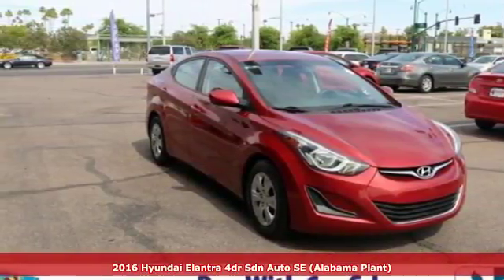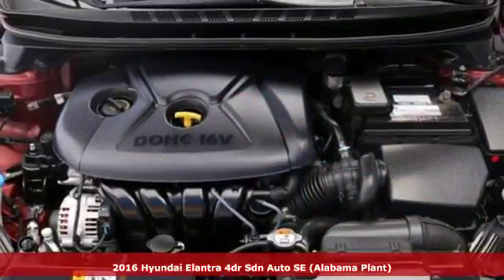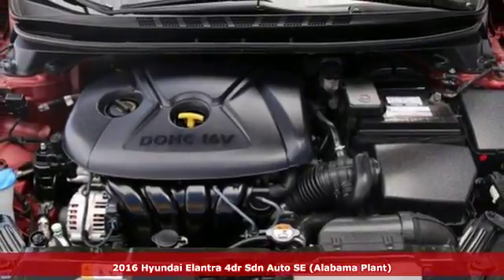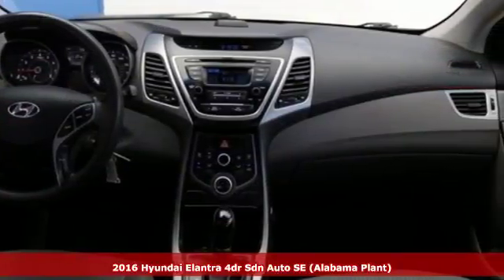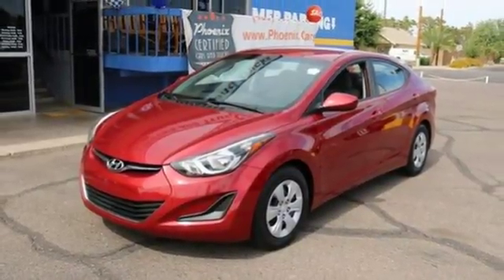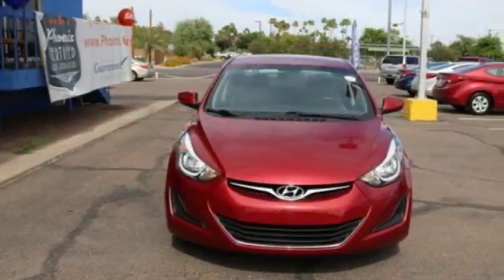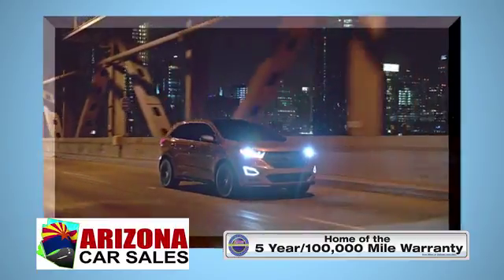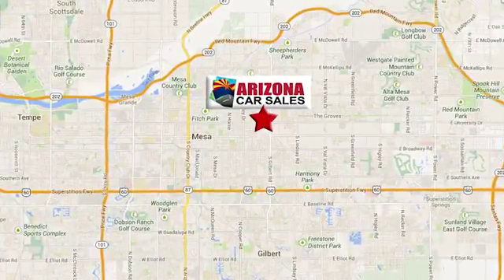2016 Hyundai Elantra Mesa Phoenix, AZ #18283 - SOLD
Year: 2016
Make: Hyundai
Model: Elantra
Trim: SE
Engine: 4 Cyl. 1.8 L
Transmission: Automatic
Color: Venetian Red
Interior: Gray
Mileage: 84143
Stock #: 18283
VIN: 5NPDH4AE6GH699661
Recent Arrival! 1 owner 2016 Venetian Red Hyundai Elantra 4D Sedan with Automatic Transmission, Air Conditioning, Brake assist, Electronic Stability Control, Power windows, Premium Cloth Seat Trim, Radio: AM/FM/SiriusXM/CD/MP3 Audio System, Remote keyless entry, Speed control, Variably intermittent wipers.38/28 Highway/City MPGAwards:* 2016 KBB.com Best Buy Award Finalist * 2016 KBB.com 5-Year Cost to Own AwardsSPECIAL LOW RATE FINANCING AS LOW AS 2.99% APR on select certified vehicles with NO PAYMENTS for 90 days with terms up to 84 months available- THIS WEEKEND ONLY oac!! FIRST TIME BUYER? We have special first time buyer financing as low as 4.50% APR oac and terms up to 72 months!Arizona Car Sales is a dealer you can trust with an A+ Rating with the Better Business Bureau & 100% feedback on eBay Motors!! We Deliver Better Cars, A Better Experience & Peace of Mind at Arizona Car Sales- 1648 E Main Street in Mesa, just minutes from the 202 and 60!Arizona Car Sales gives you the same used cars, trucks and SUVs you find at a new car dealer, but with less overhead and hassle. You want a like new car without paying through the roof, so Arizona Car Sales features newer models, lower miles, and one LOW price with no haggling or pricing tricks! Our customers enjoy better cars, a better buying experience, and peace of mind with the best used car warranty in America with every purchase. In addition, our prices are highly competitive and almost always below blue book! Call, click or stop in and see why Arizona Car Sales is the new car alternative in the East Valley, Phoenix, and the West Valley!**GUARANTEED CREDIT APPROVAL!!** No Credit? Bad Credit? Bankruptcy? Divorce? Repo? New in Town? Arizona Car Sales is the Valley's home of Guaranteed Credit Approval! Your job is your credit- no matter how limited or bad your credit is! All you need is provable income, a valid driver's license and a reasonable down payment and you're approved! Call, click or stop in and get your Guaranteed Credit Approval auto loan from Arizona Car Sales today! Apply online in on your mobile device and drive home today!Reviews:* Generous features for the money; large trunk has plenty of room for your stuff; cabin is quiet on the highway; long warranty coverage. Source: Edmunds

Address:
1648 East Main Street